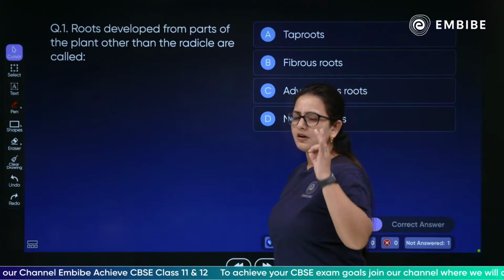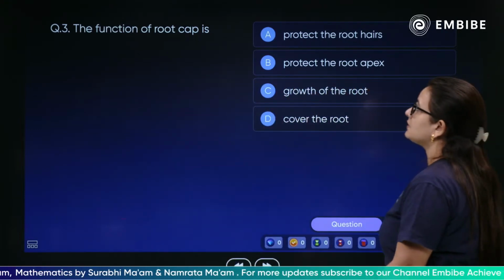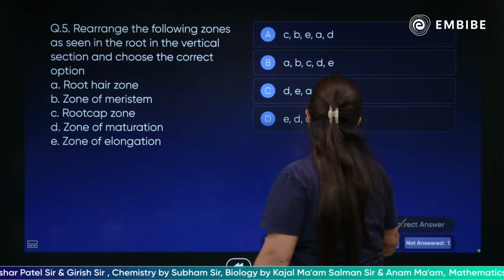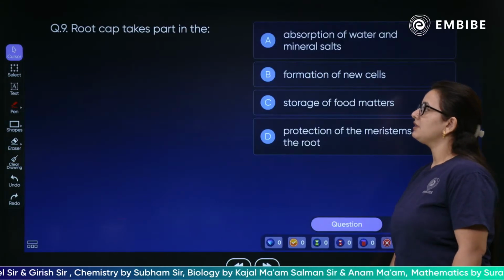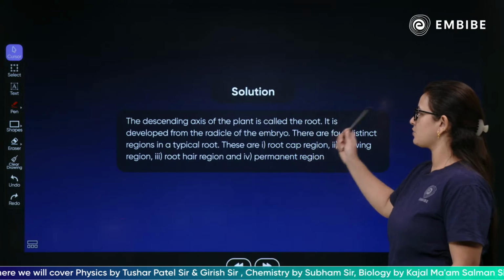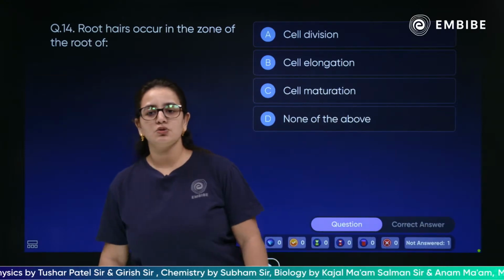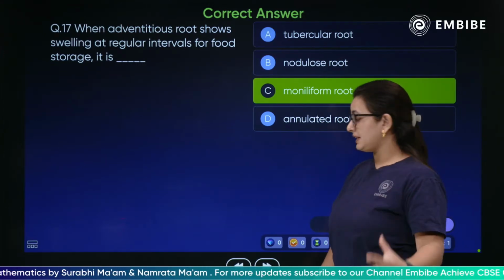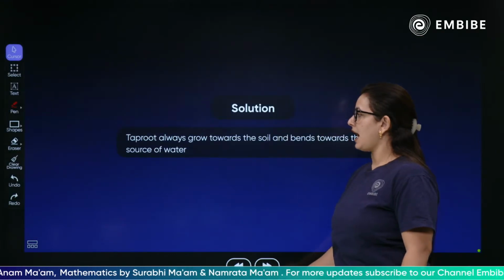Practice Session | Roots | Morphology of flowering plants | Biology | Class 11 | Anam Khan | Embibe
Join Anam ma'am to solve question from Morphology of roots immersive 3D visuals, world-class learning videos, interactive quizzes and much more!

1. Daily Live Classes
2. 372+ exams covered, the largest collection on any single app
3. 50,000+ authentic learning videos
4. 1.6 Million questions with hints & solutions
5. 1,400 courses & popular books
6. Unlimited mock tests & personalised test reports